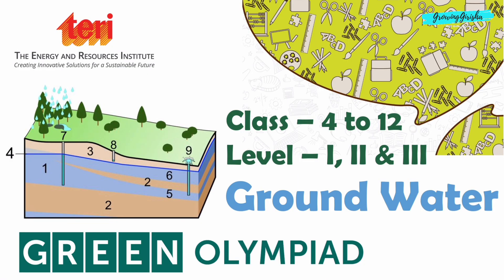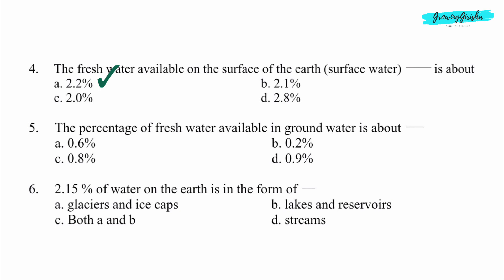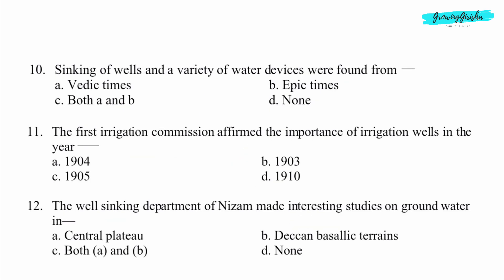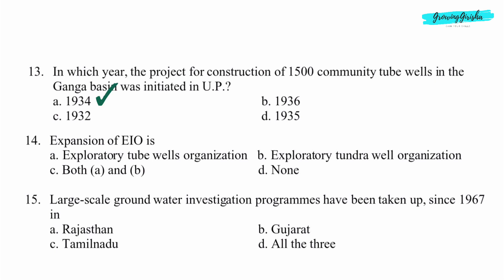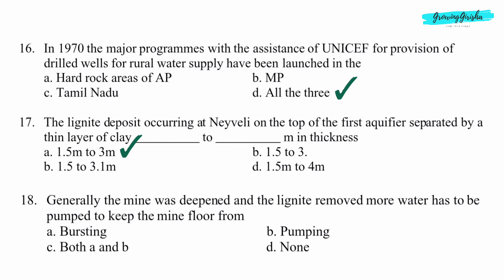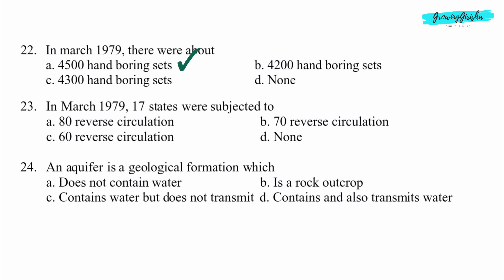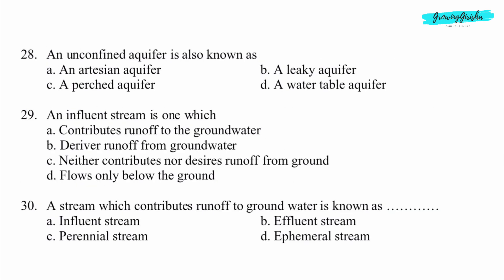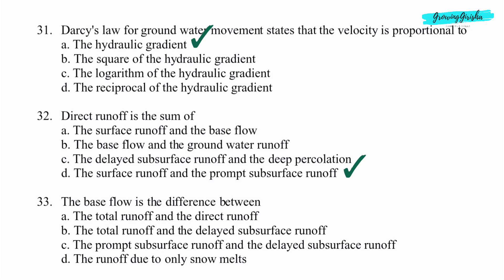Green Olympiad Sample Questions Class 4, 5, 6, 7, 8, 9, 10, 11 and 12 Teri 2023-24 | Ground Water